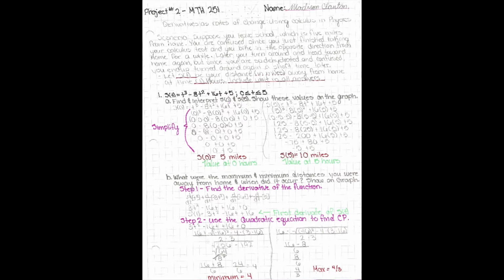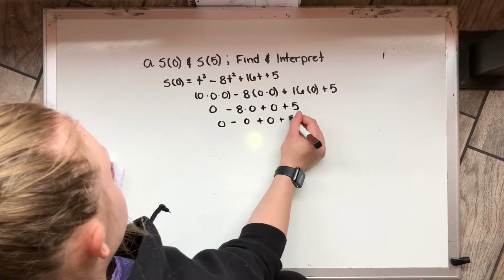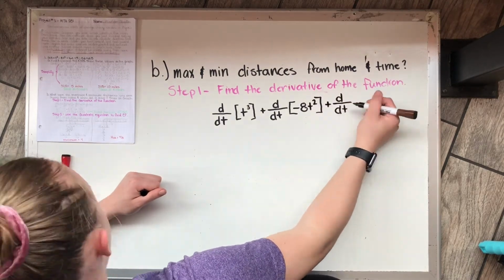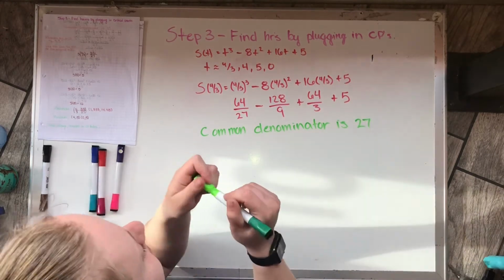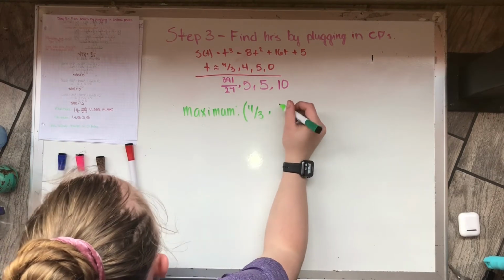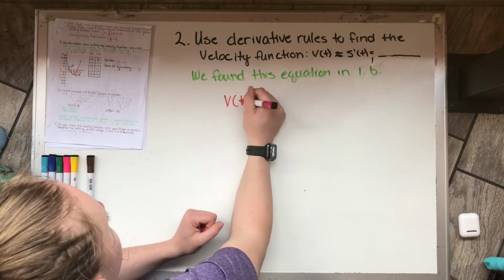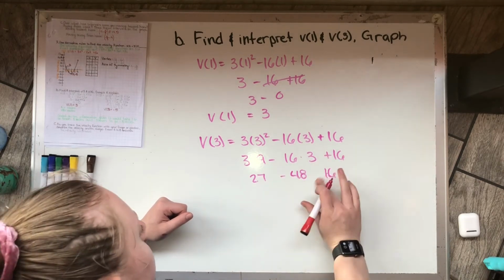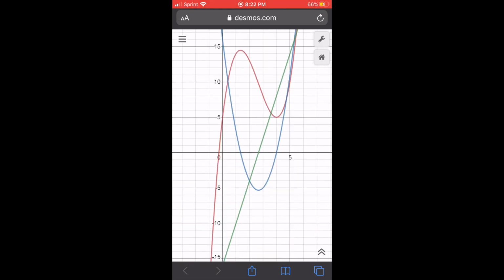Project #2 MTH 251